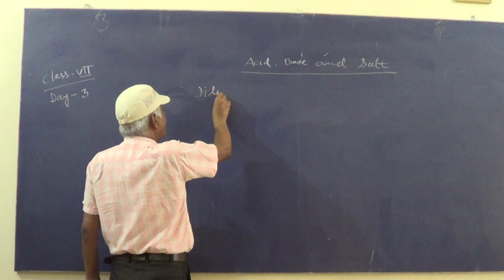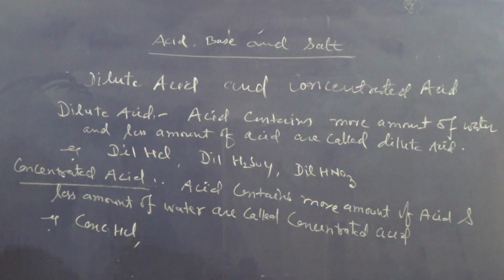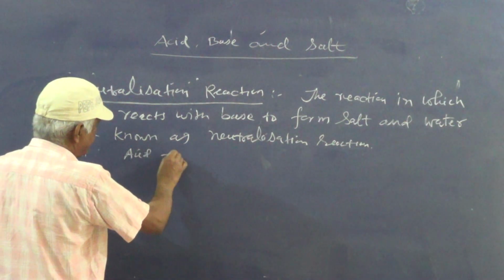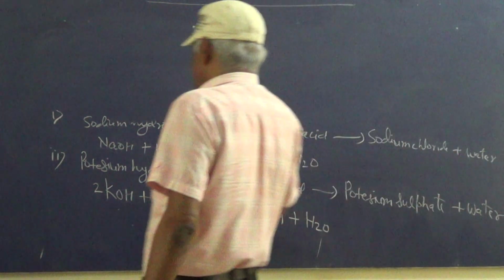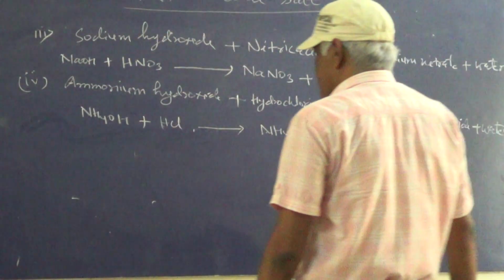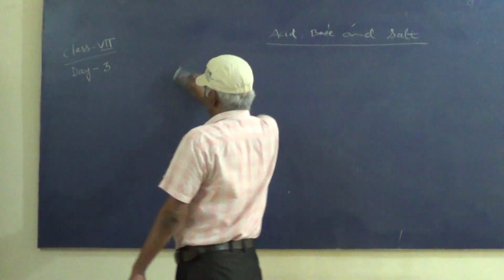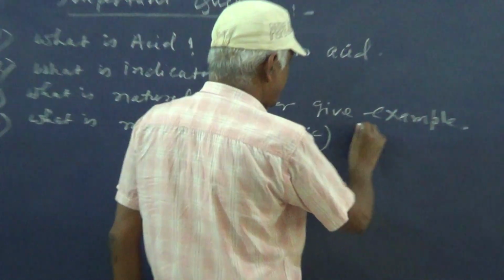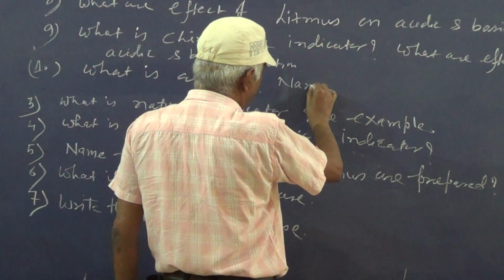ACID BASE AND SALT CLASS 7 LECTURE 3